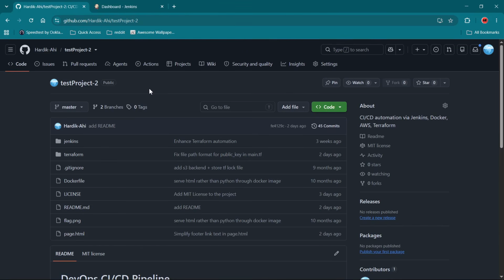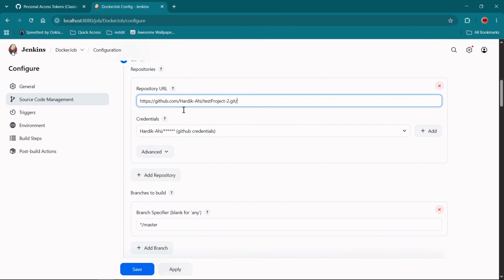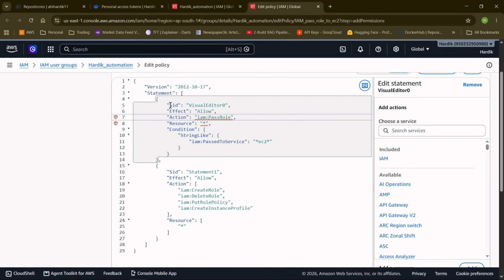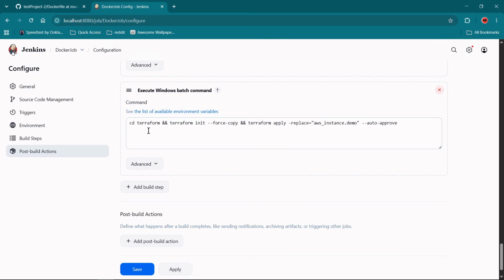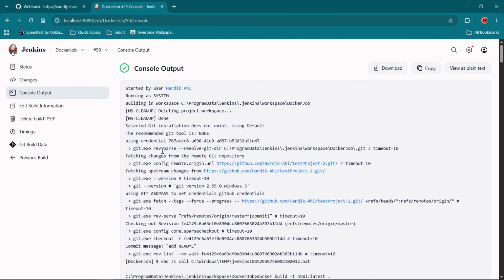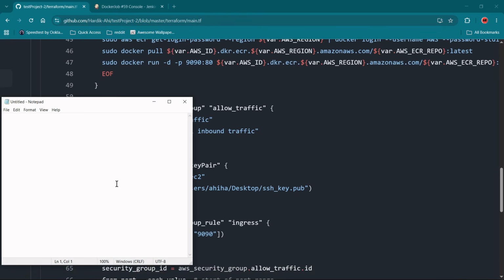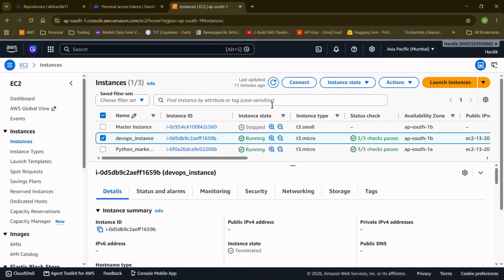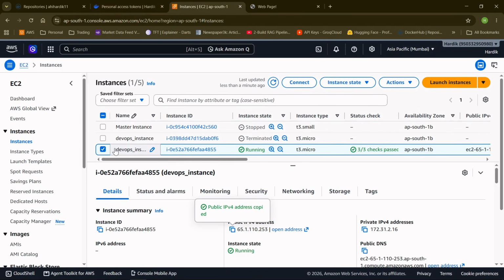My DevOps Training Project - AWS, Docker, Jenkins, Terraform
This was the project I was tasked to build as part of our DevOps training programme.

Chapters
00:00 - GitHub Webhooks
03:35 - Jenkins build job & Credentials
08:20 - AWS console
13:09 - Docker build
16:40 - Terraform build
19:15 - Ngrok tunnel
19:55 - Deliver webhook to Jenkins
22:00 - Jenkins job output (success)
24:30 - Visit deployed website
25:36 - Terraform Code Review
28:30 - SSH into created instance
30:40 - Jenkins Delete job
33:35 - Trigger job on GitHub commit
35:57 - Update existing infrastructure
39:00 - Delete everything